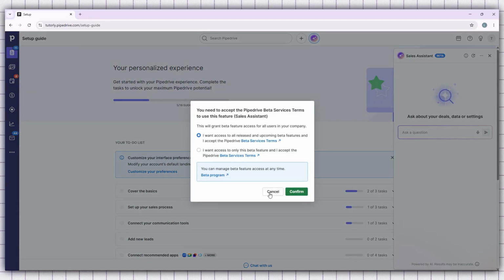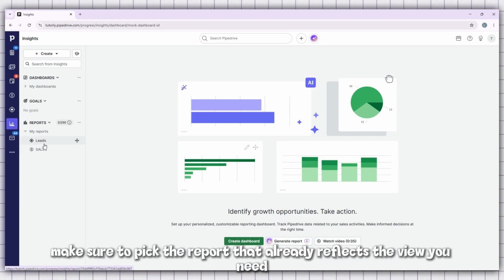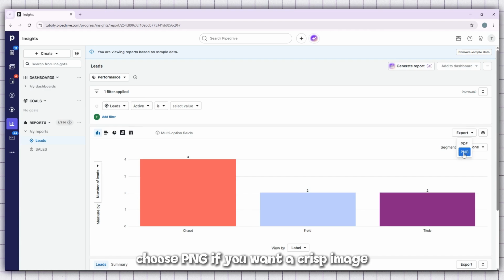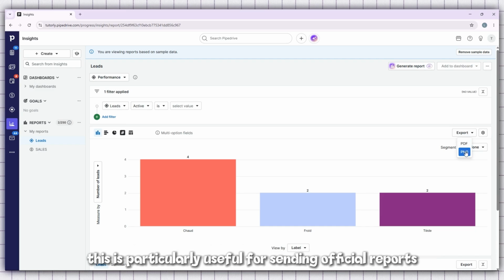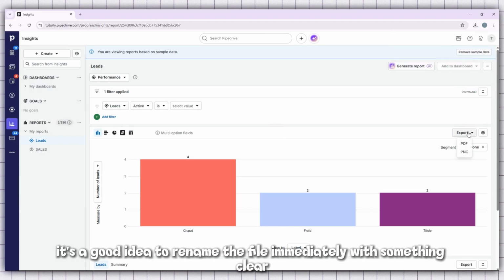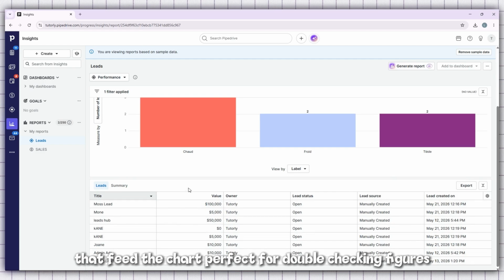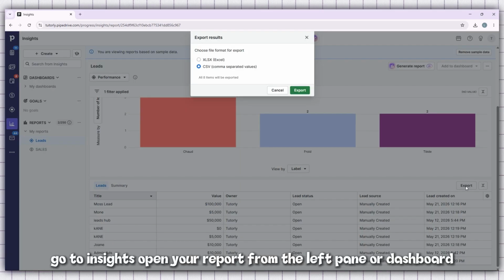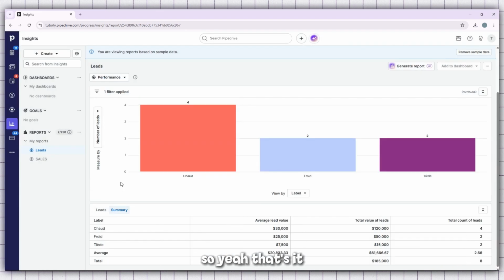How to Export a Report from Pipedrive (2026 Guide)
Learn how to export your Pipedrive report in 2026 with our easy-to-follow tutorial. Discover the simple steps to download your sales data, contacts, and more. Whether you're a sales manager or a business owner, exporting your Pipedrive report is crucial for analyzing performance, identifying trends, and making informed decisions. In this video, we'll walk you through the process of exporting your Pipedrive report, so you can start optimizing your sales strategy today. Get ready to take your sales to the next level by mastering Pipedrive report export in 2026.